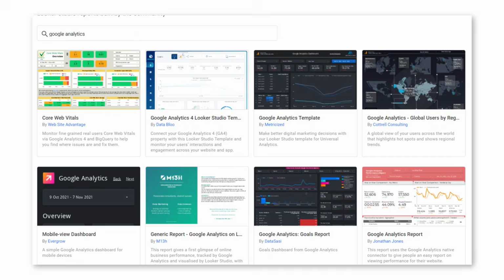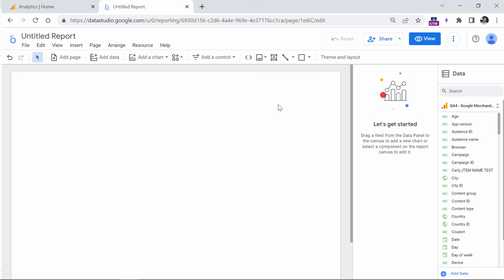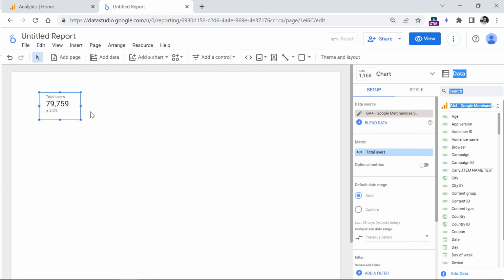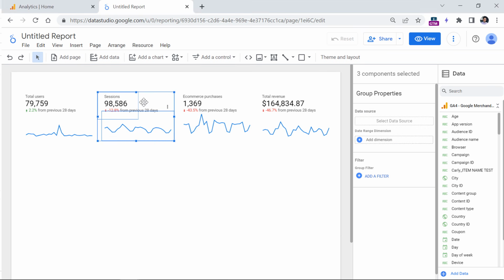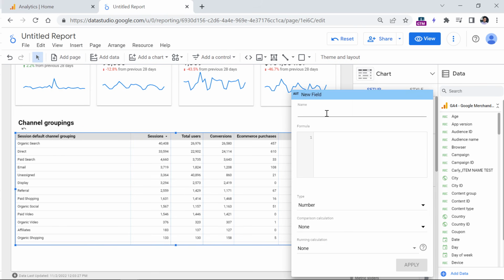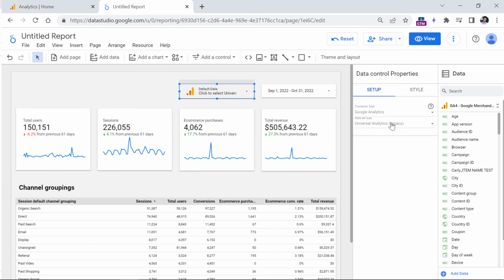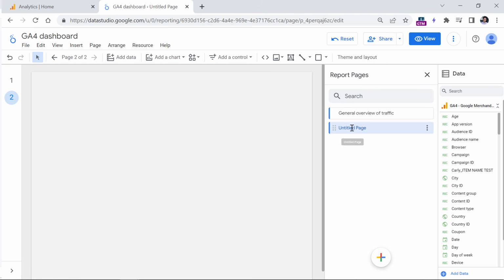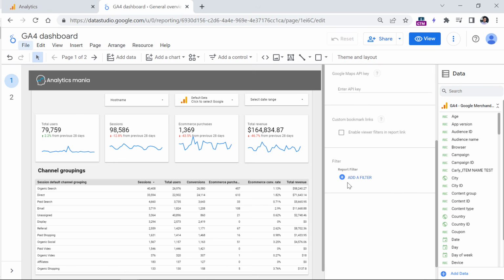Looker Studio tutorial for Google Analytics 4 | GA4 + Google Data Studio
Learn how to use Looker Studio with Google Analytics 4.

Connect GA4 to LS and visualize data in various ways. In this tutorial, you will learn:
* How to connect Google Analytics 4 with Looker Studio (previously known as Google Data Studio)
* The main components of Looker Studio
* How to build your first Google Analytics 4 report in Looker Studio
* Additional GA4-related tips

=== TIMESTAMPS ===
00:00 - Intro
00:18 - Why should you connect GA4 to Looker Studio?
02:19 - How to connect Google Analytics 4 to Looker Studio?
03:56 - Building your first GA4 report in Looker Studio
14:31 - Report of top default channel groupings
19:52 - Data controls
26:38 - Additional tips

=== LINKS ===